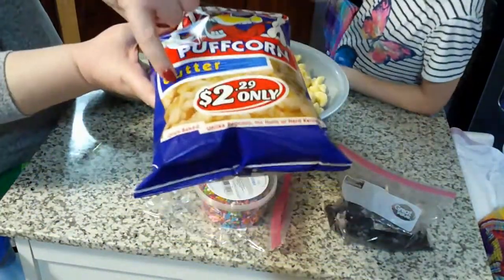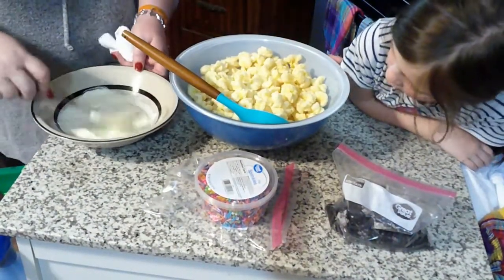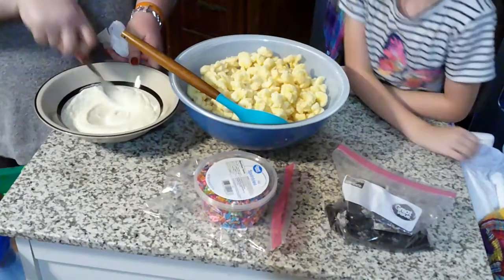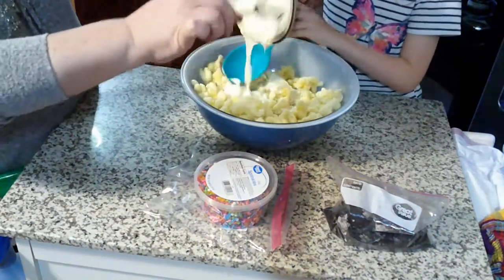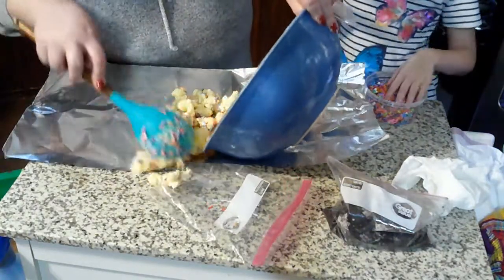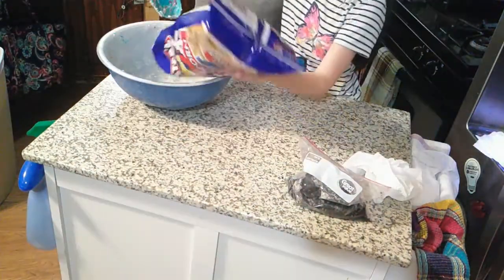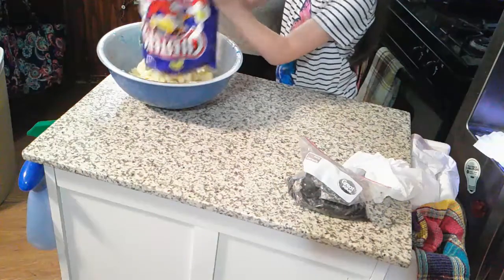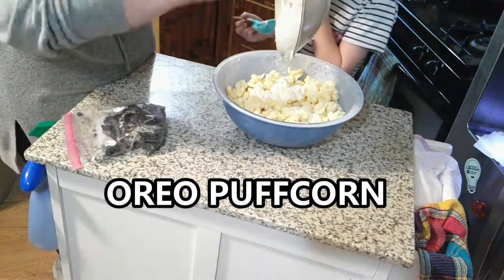PUFF CORN DELIGHT! | 3 INGREDIENT DESSERT! | NO BAKE | NO STOVE! | JUST DELICIOUSNESS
THIS 3 INGREDIENT DESSERT IS ONE OF MY MOST ASKED FOR RECIPES! IT'S SO EASY, I HATE TO GIVE IT AWAY!! BUT IT'S SO GOOD I GOTTA SHARE!! IT'S SO EASY AND SO DELICIOUS! YOU GOTTA TRY IT! EVERYONE WILL BE WANTING MORE!
SALTY, BUTTERY, SWEET AND WHO DOESN'T LIKE OREO'S OR SPRINKLES!!

INGREDIENTS:

1 BAG OF BUTTER FLAVOR PUFF CORN (YOU CAN USE POPCORN)
1 PACKAGE WHITE ALMOND BARK
SPRINKLES OF YOUR CHOICE OR ANY CRUSHED COOKIES OR CANDY BAR YOU LIKE

FOLLOW ALONG AND LETS MAKE SOME DELICIOUSNESS IN MINUTES!!

                   Gantt, AL 36038